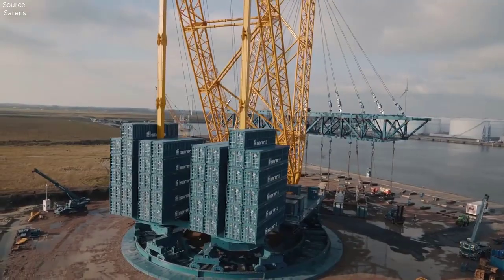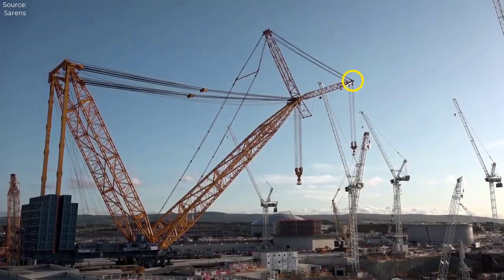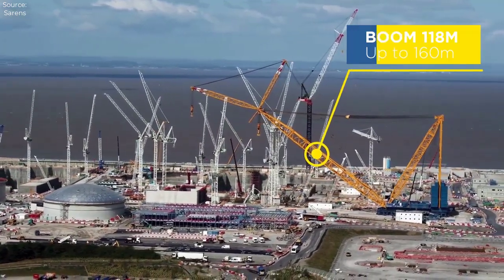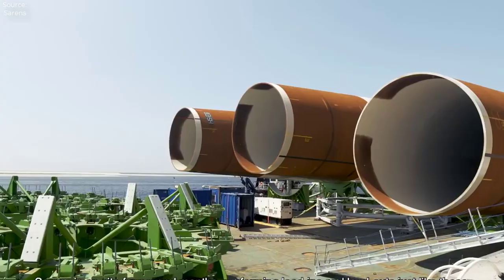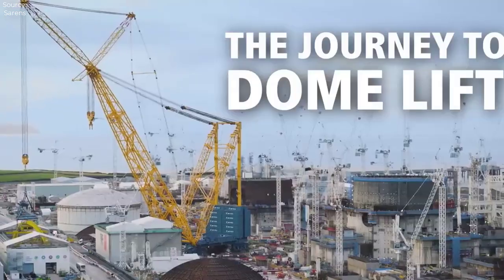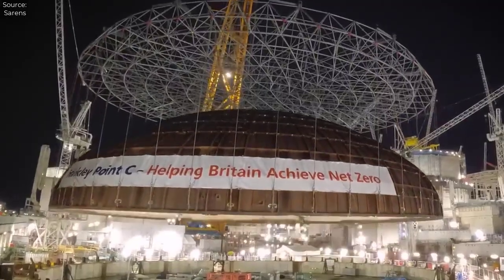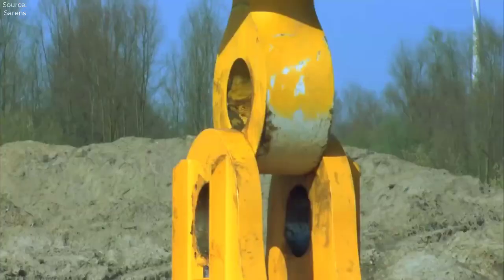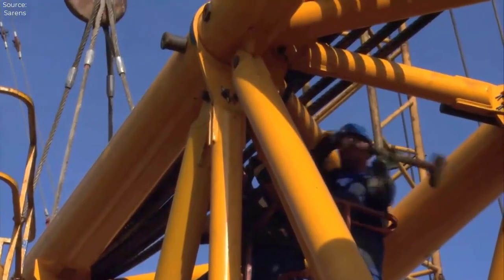Top 5 largest and tallest giant cranes in the world (part 2) - The giant crane Sarens SGC-250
The SGC-250 crane, manufactured by Sarens, is a pinnacle of heavy lifting technology, renowned worldwide for its unmatched lifting capacity, precision control, and robust construction. With a maximum lifting capacity of up to 5,000 metric tons and a towering reach of 180 meters, it is an indispensable asset in a multitude of industries, including infrastructure development, oil and gas, renewable energy, mining, shipbuilding, aerospace, and nuclear power generation. Its modular design, advanced safety features, and compact footprint make it adaptable to a wide range of construction sites and working environments, from urban cityscapes to remote industrial locations. As a symbol of innovation and reliability, the SGC-250 crane continues to set the standard for heavy lifting operations around the world, driving progress, efficiency, and safety in the construction industry.